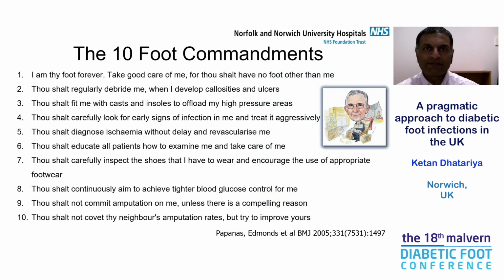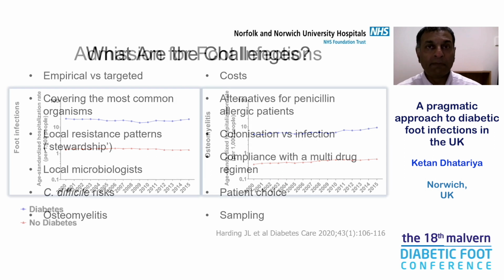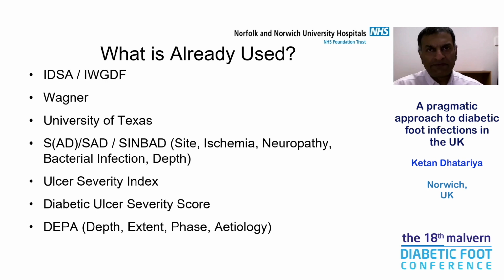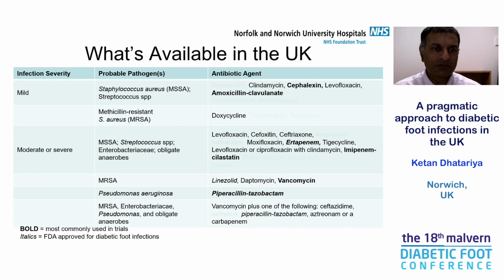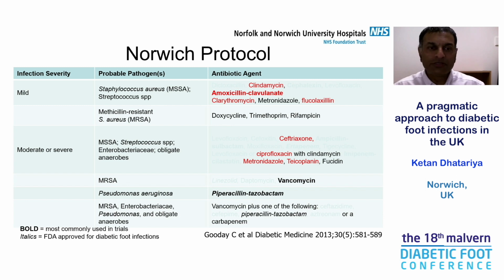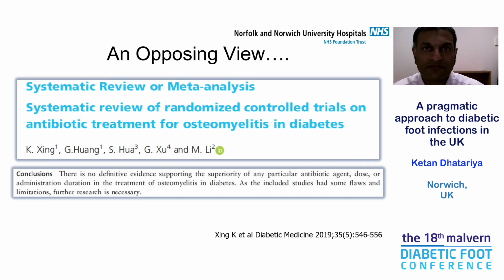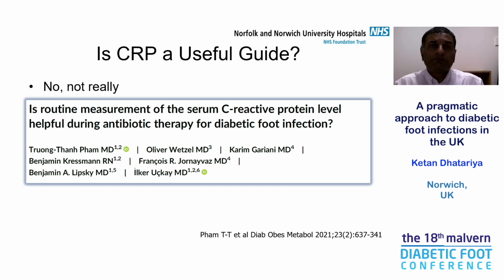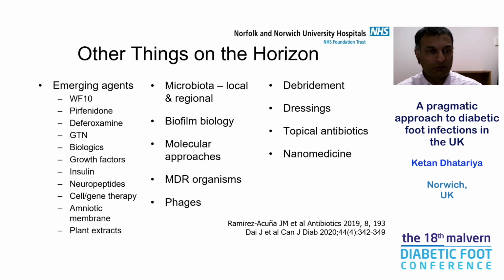Ketan Dhatariya - A pragmatic approach to diabetic foot infections in the UK